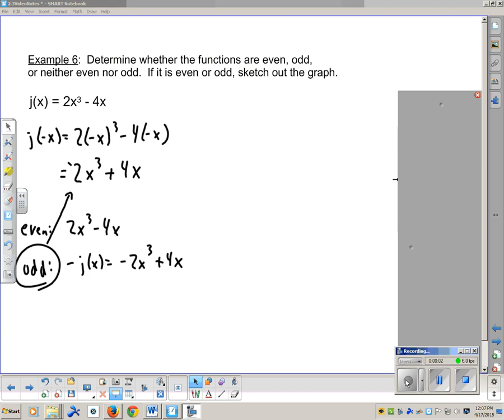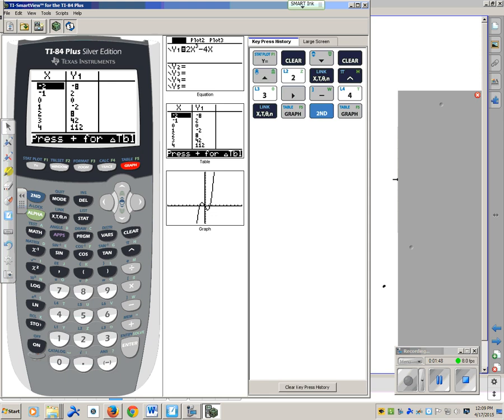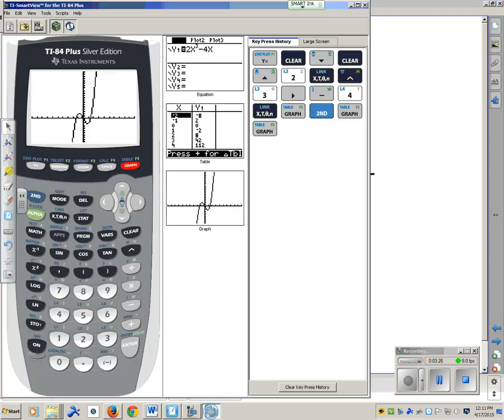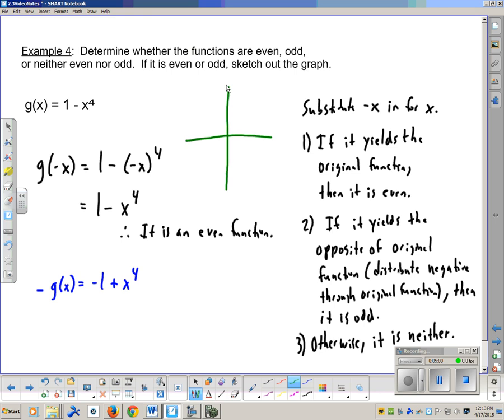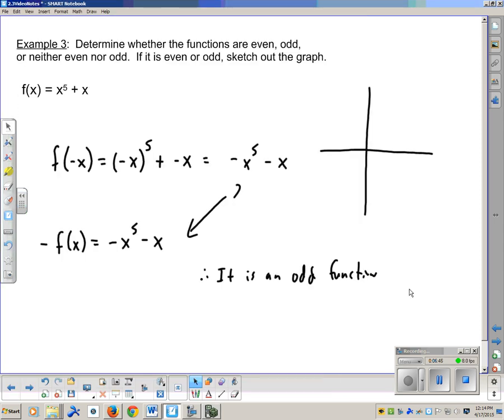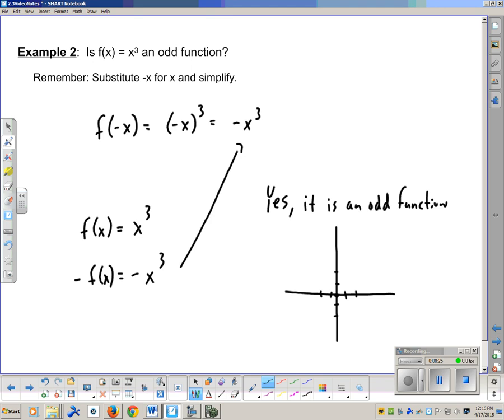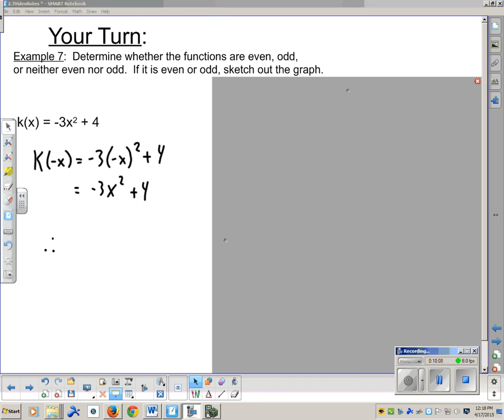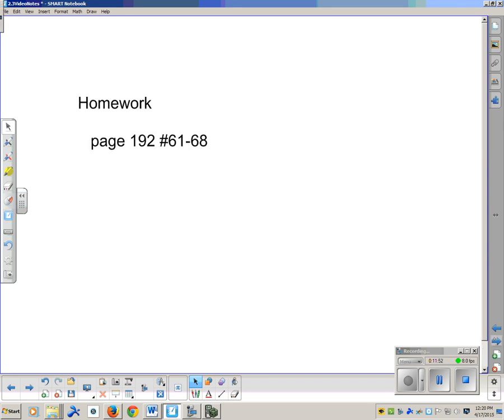2 3 Video Notes B